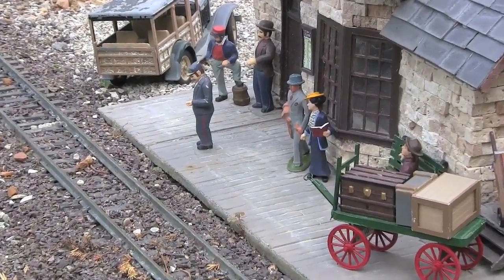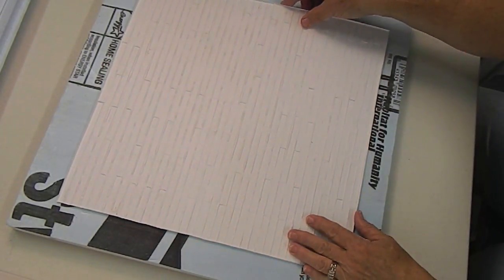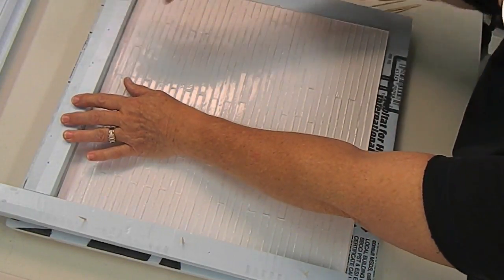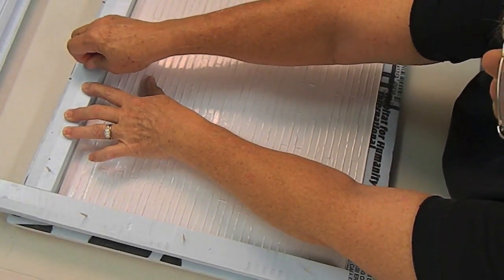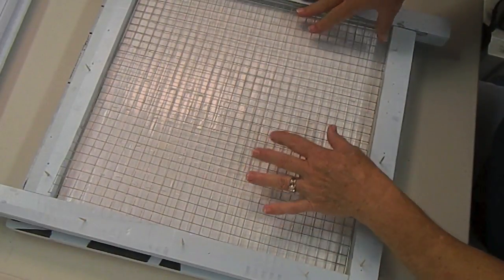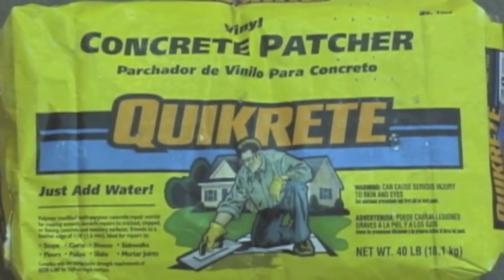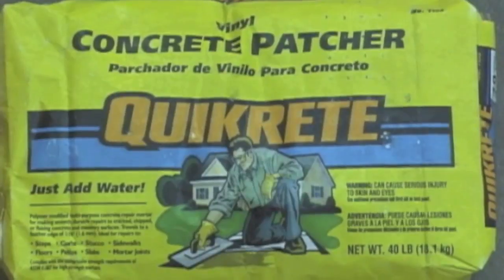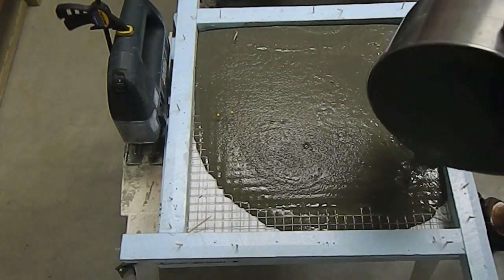"Stone & Cement" G-Scale Modeling - Single Pour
Show the "single pour" of the "Stone & Cement" technique used for tunnel portals, station platforms, stone bridges, retaining walls, etc. Explains "Casting Masters", formwork, mold resist, reinforcing wire and Quikcrete® Vinyl Concrete Patcher. All create a "All Weather" G-Scale models that survive outside.